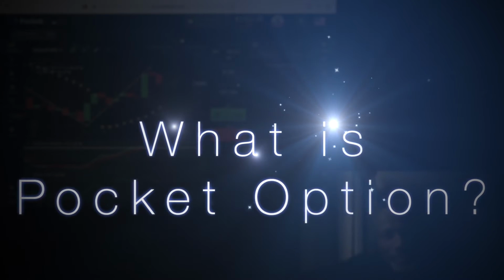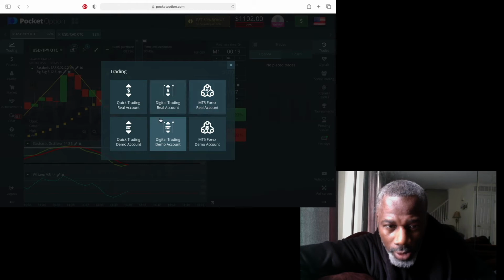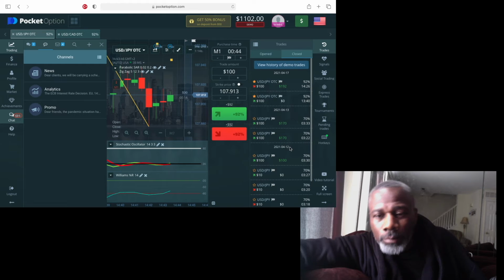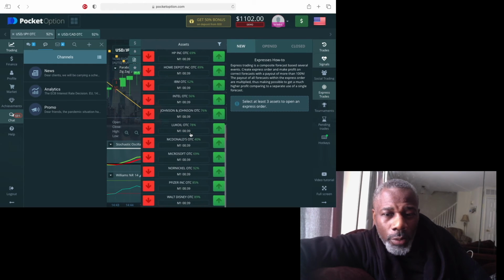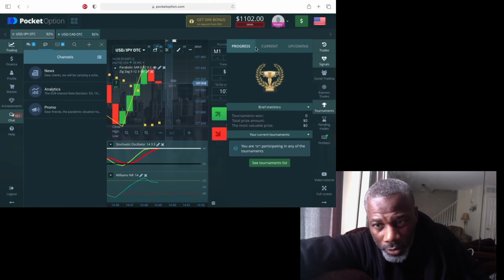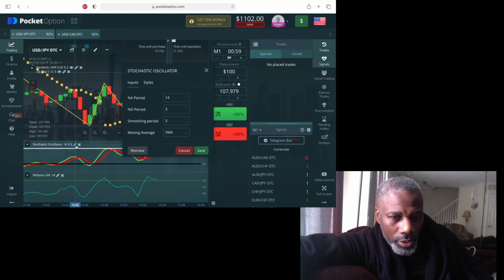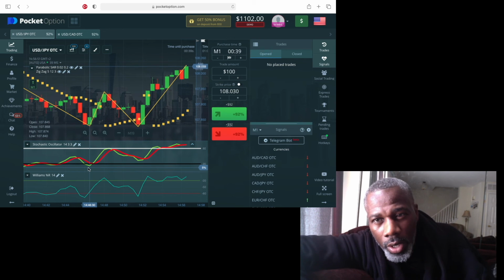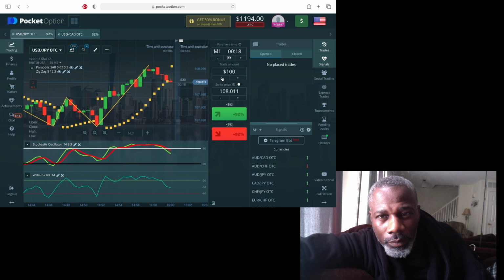Pocket Option for beginners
Pocket Option Trading" for beginners.